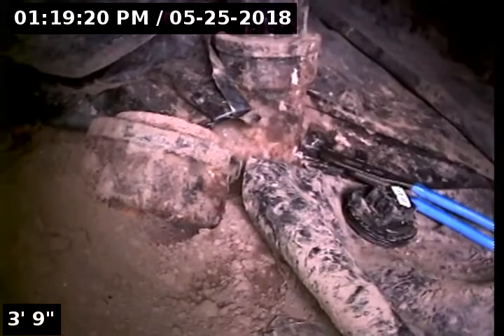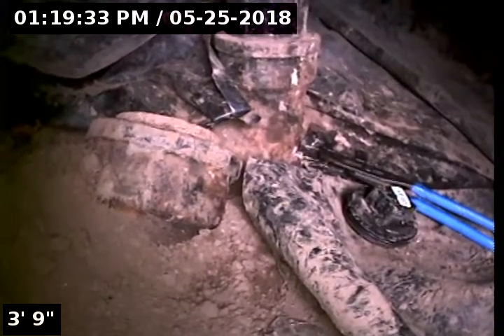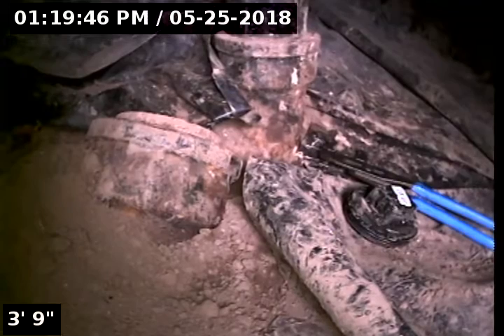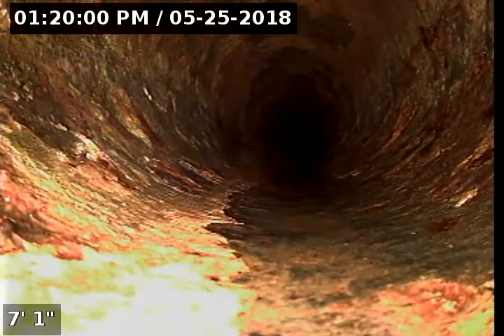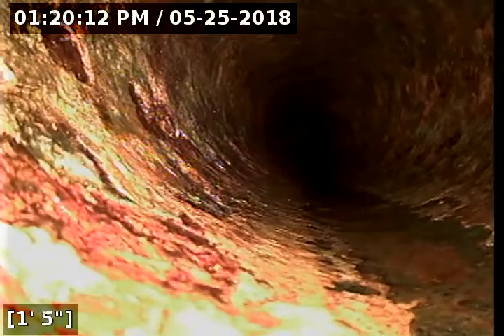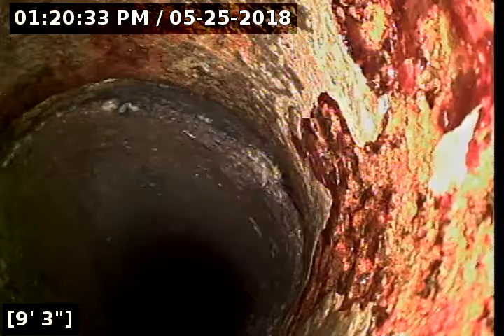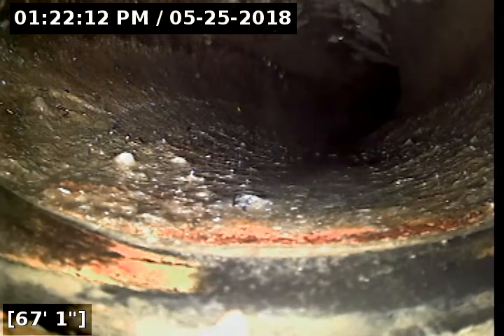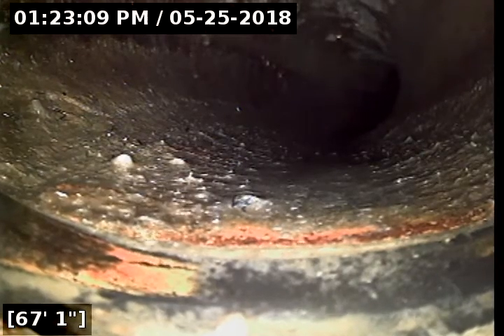14904 SE Kronberg Ave Milwaukie, OR 97267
Sewer scope @ 14904 SE Kronberg Ave Milwaukie, OR 97267